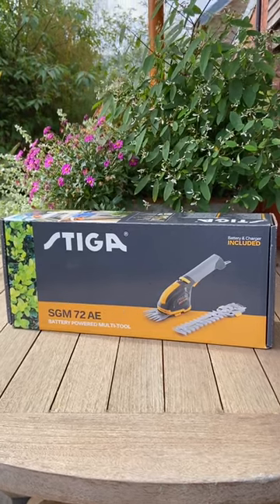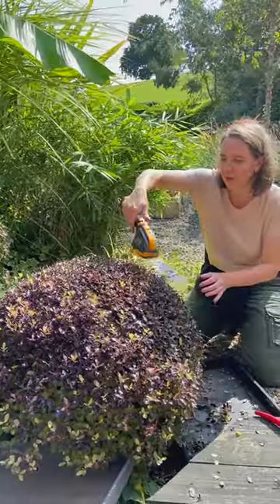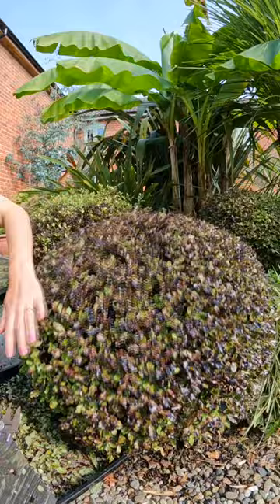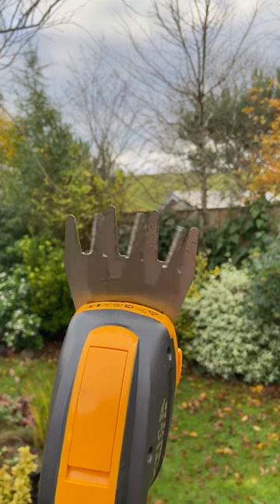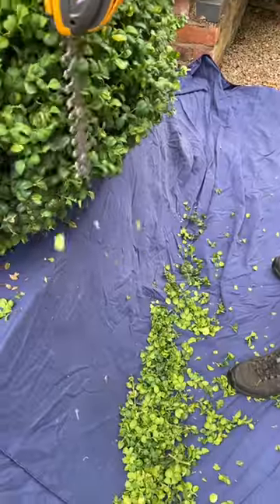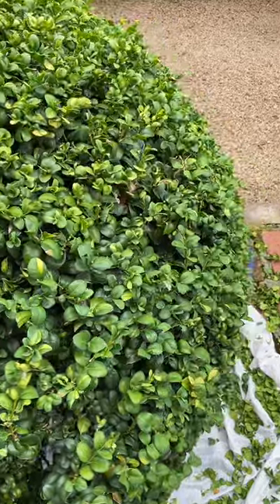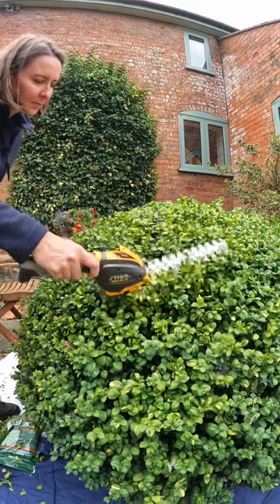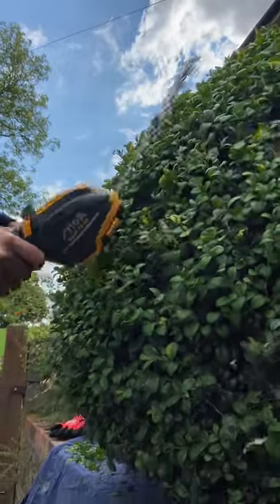Stiga SGM 72 AE Multitool 60-Second Review